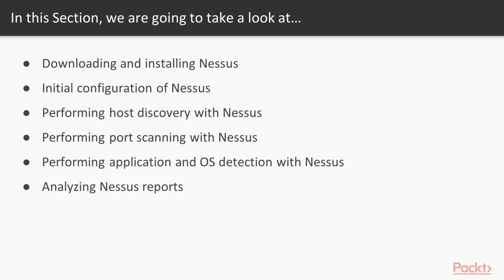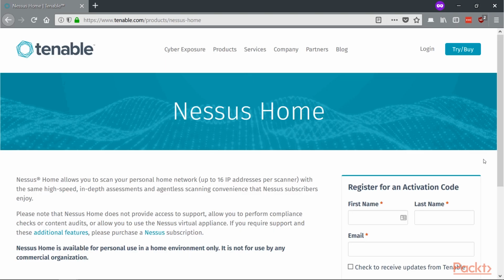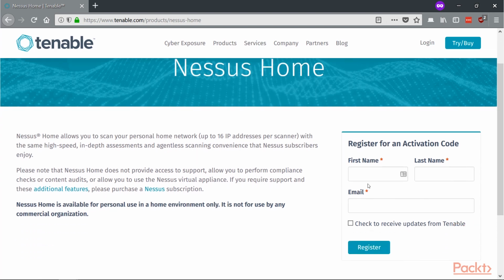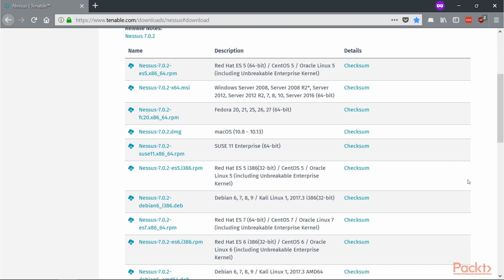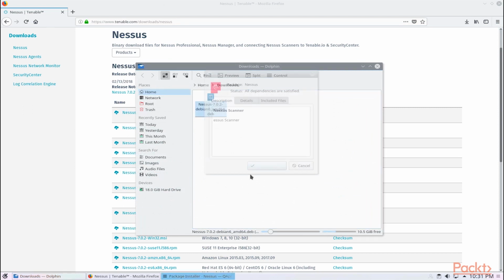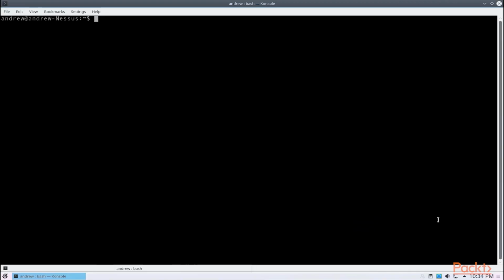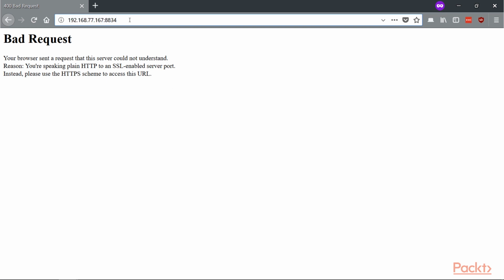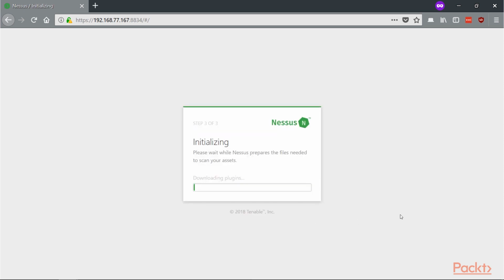Learning Practical Network Scanning: Downloading and Installing Nessus| packtpub.com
This video tutorial has been taken from Learning Practical Network Scanning. You can learn more and buy the full video course